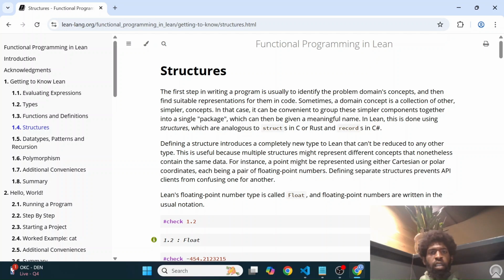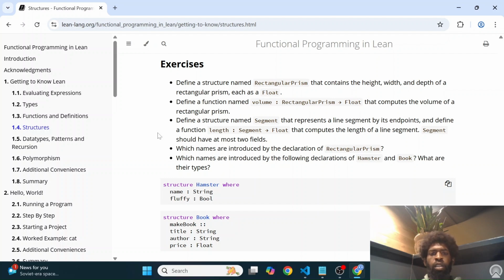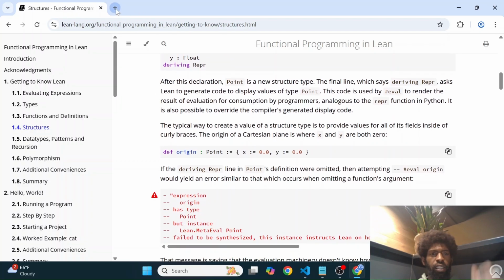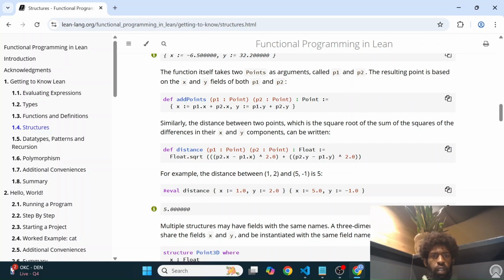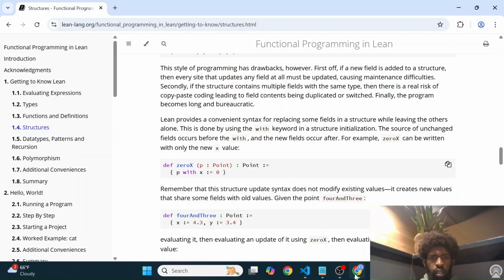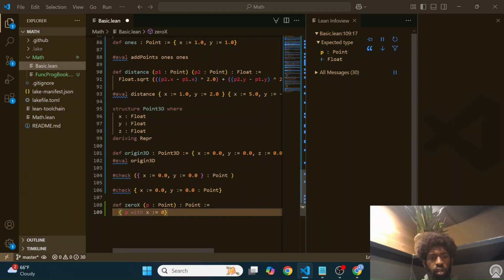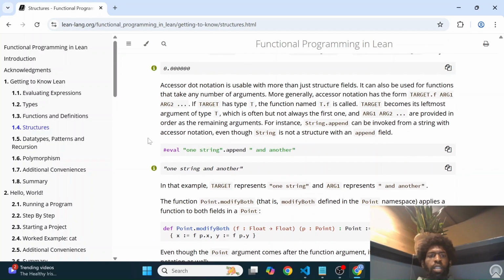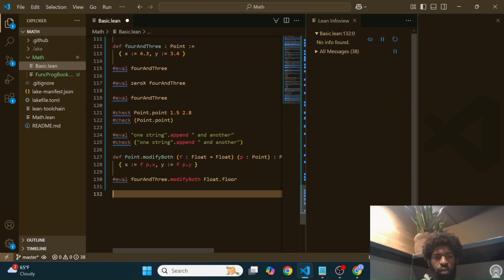Functional Programming in Lean chapter 1.4-6 pt1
Lean is an interactive theorem prover and functional programming language that unites the worlds of programs and proofs. Allowing you to code proofs directly.

In this series I'll be going through the book: Functional Programming In Lean

1.4. Structures
1.5. Datatypes and Patterns
1.6. Polymorphism